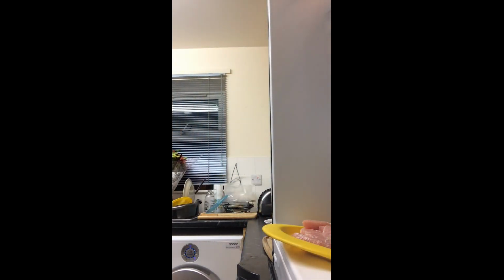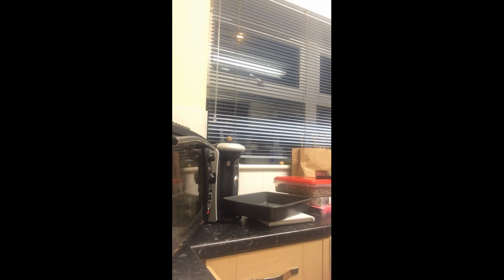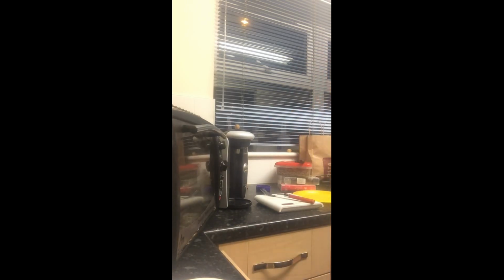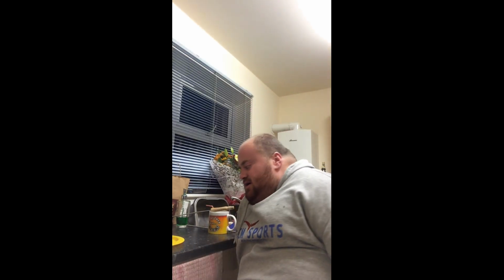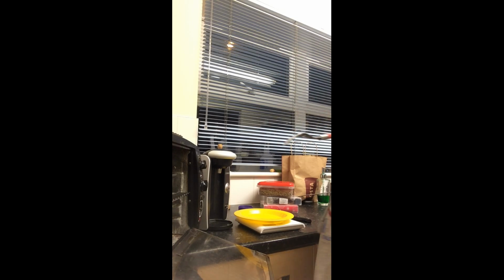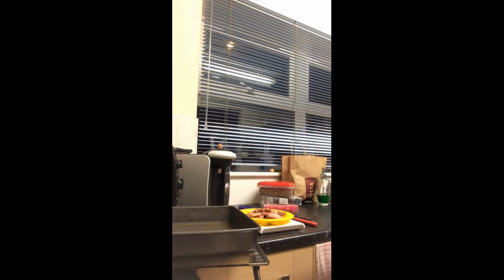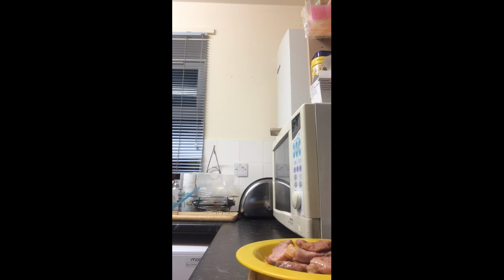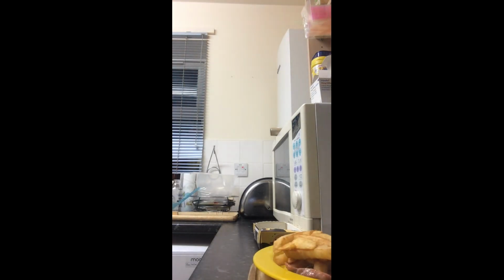How I Cook And Prepare My Dinner.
This video shows you how I cook and prepare my dinner every evening.

I hope this video makes you understand that all you able bodied people out there have an easy life compared to disabled people like myself.